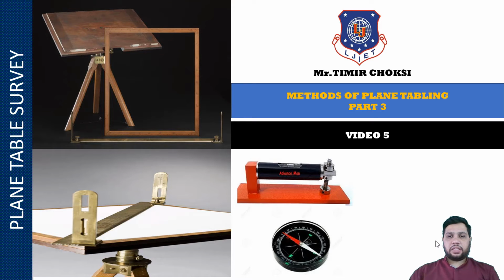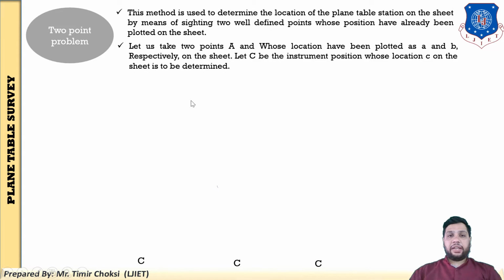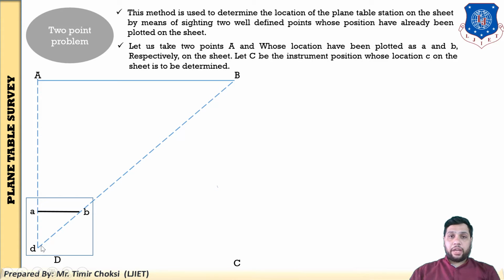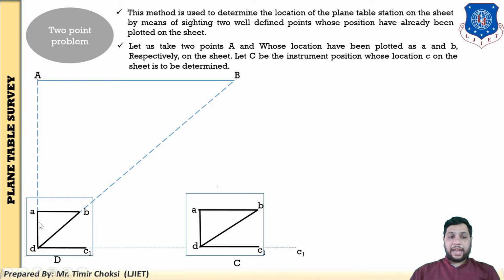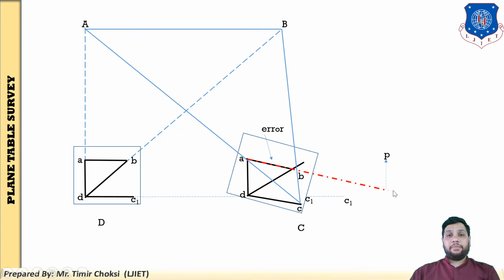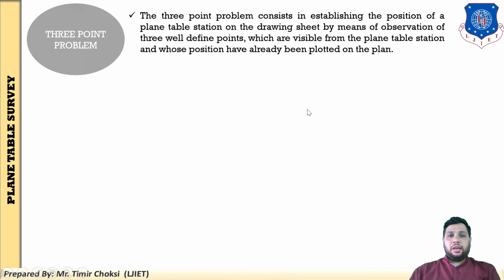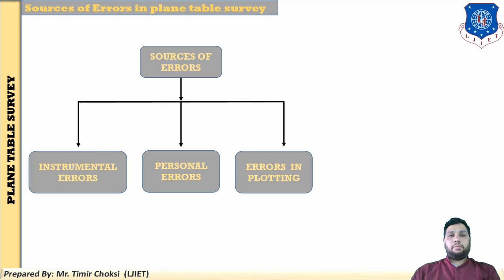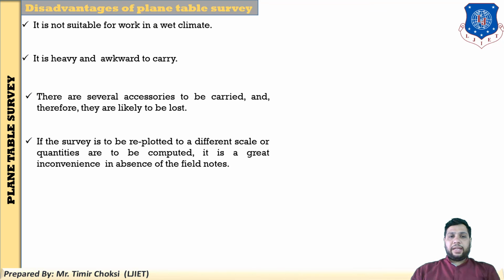Lec-33_Methods of plane tabling-3 | Surveying | Civil Engineering